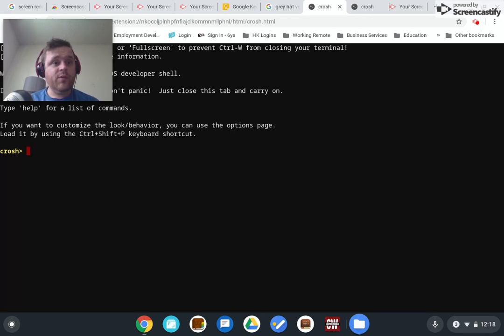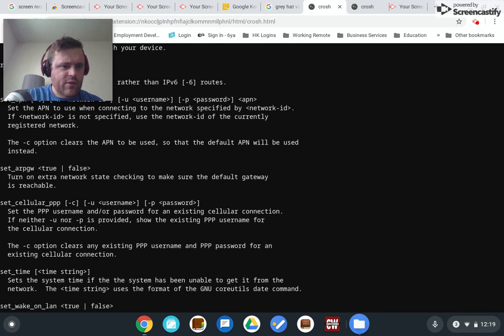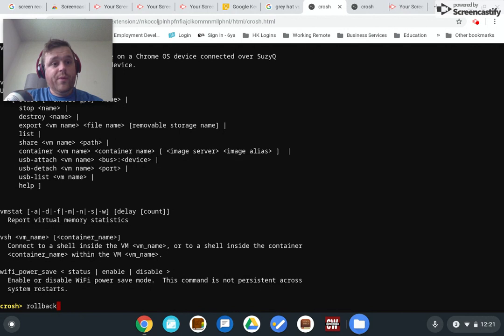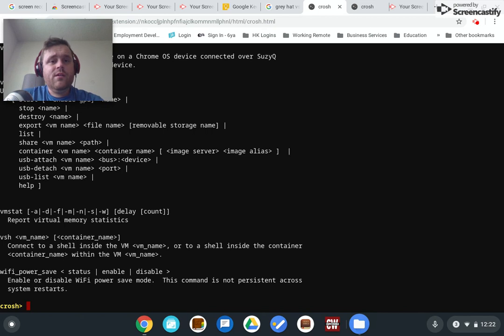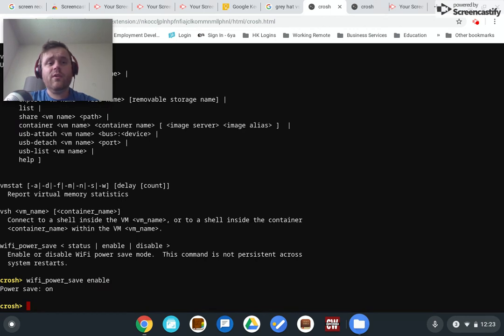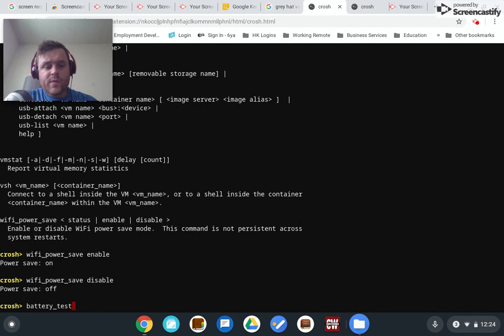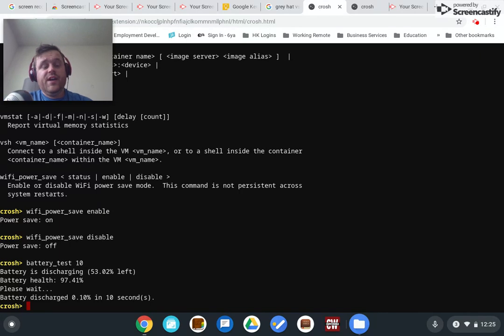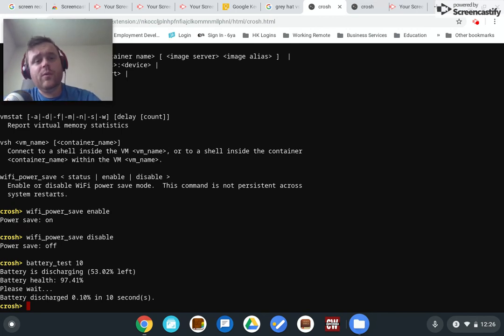Chromebook CROSH Shell How To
Thanks!